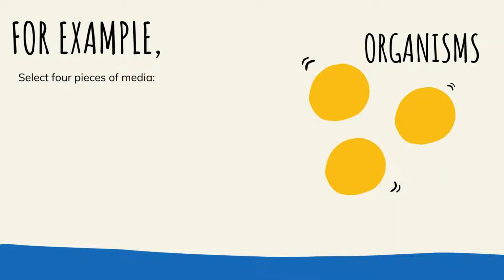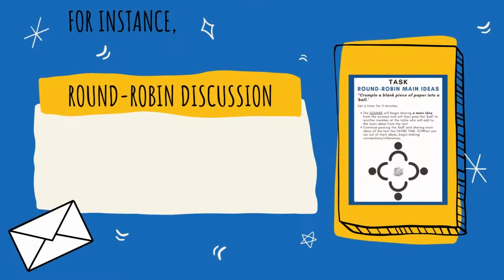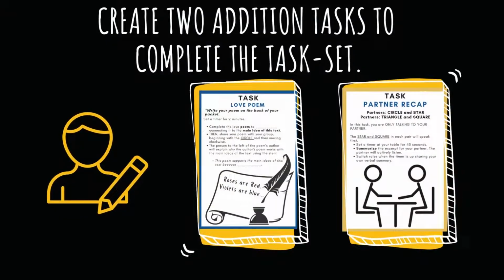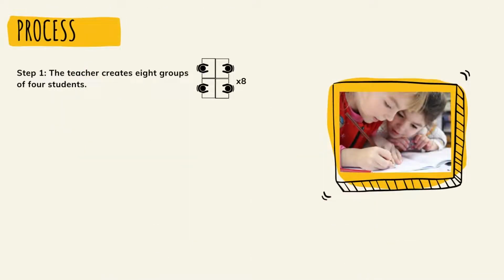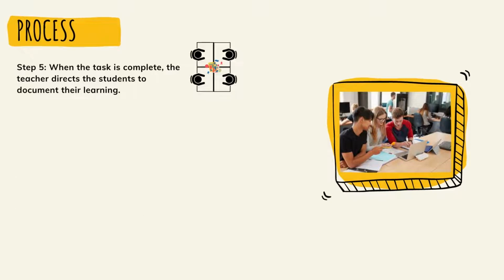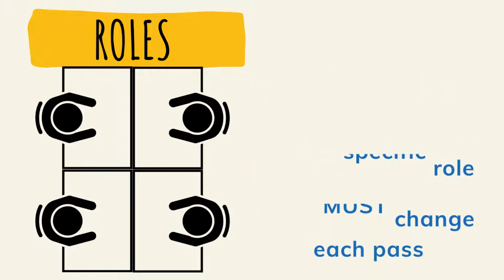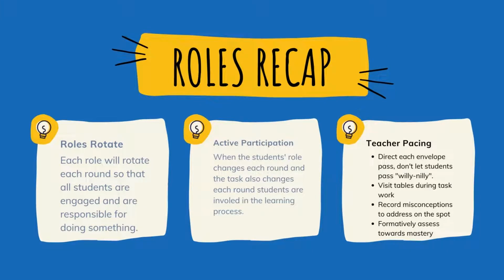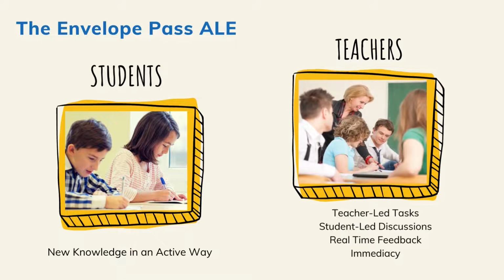ALE: The Envelope Pass | Part 1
The envelope pass active learning experience is a simple, yet effective instructional strategy that can be adjusted and modified in a variety of ways, for any grade level or content area. In this video, we will be learning how to use an envelope pass for students to process their learning through teacher-directed tasks.